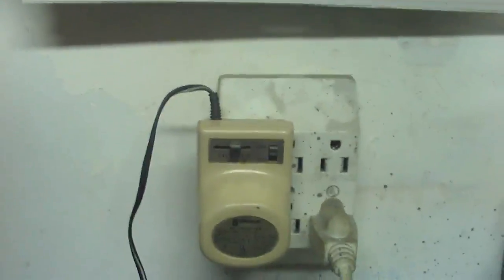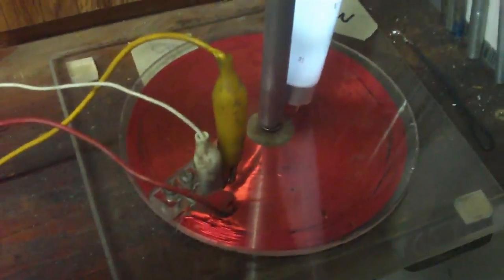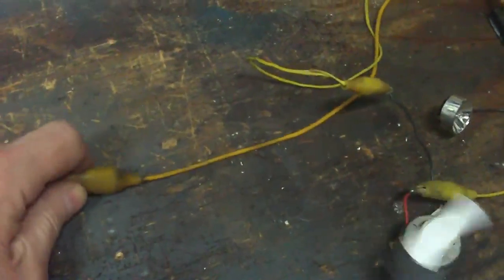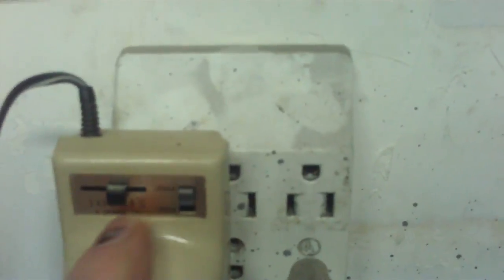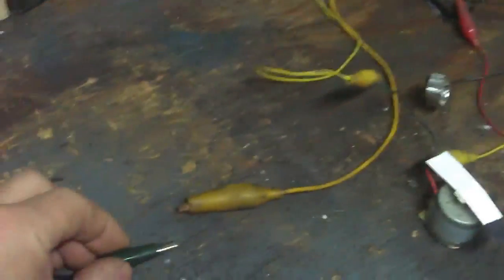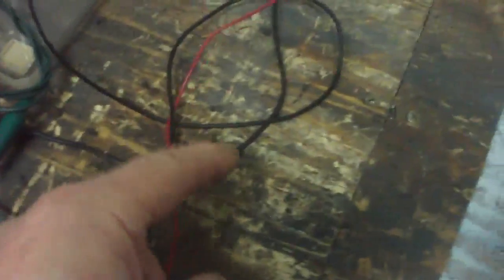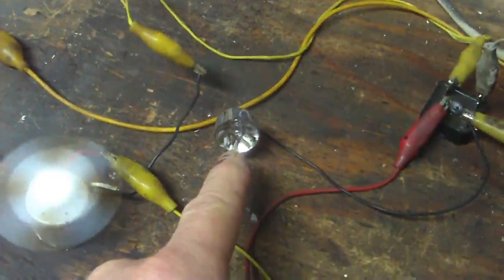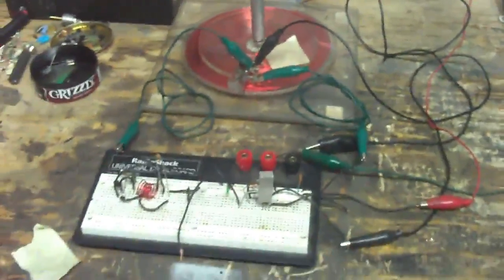One Wire Electrical Power Transmission.flv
Tesla's One Wire or Wireless Power Tranmission